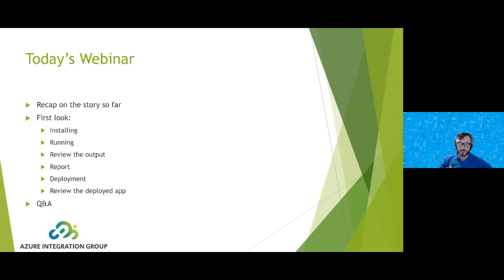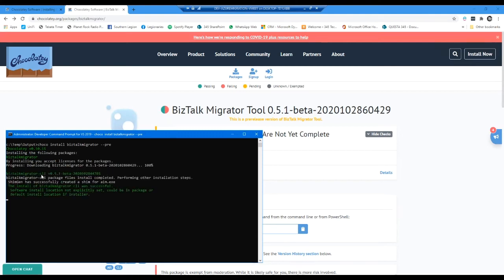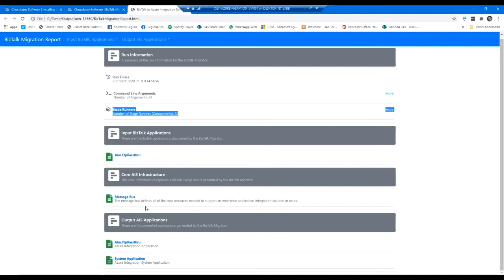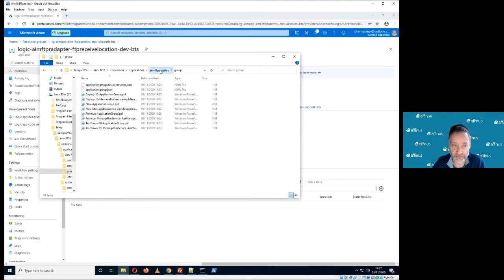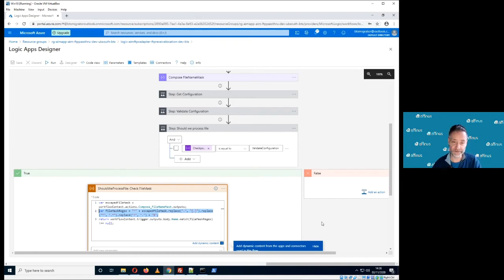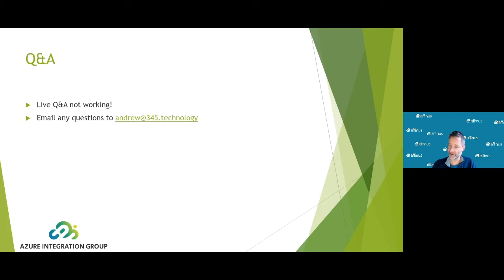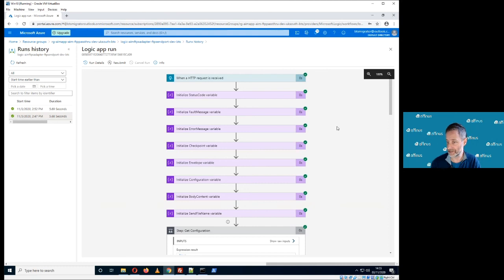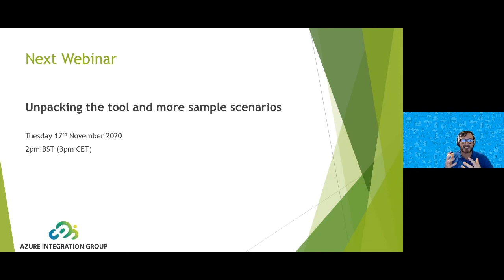BizTalk Migrator Webinars, Season 2 Episode 1 - First View Here!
On 27th October 2020 Microsoft finally announced the RELEASE of the BizTalk Migrator!  Affinus, along with partners 345, have been working with Microsoft since the start of the private preview, so we know this tool better than anyone else.  Get up to speed with the experts as we take you through the easiest BizTalk-to-Azure conversion you’ve ever seen!